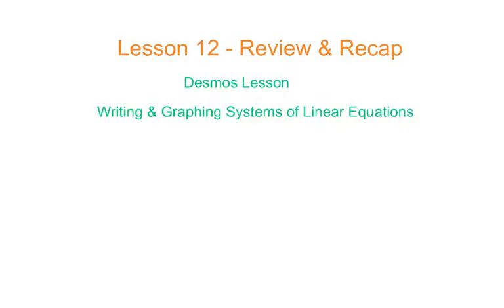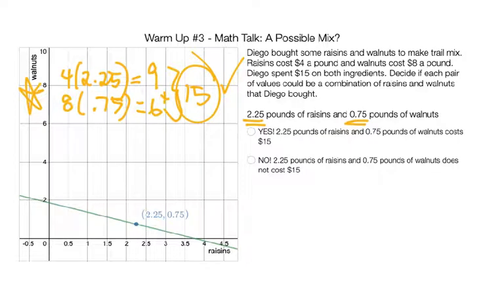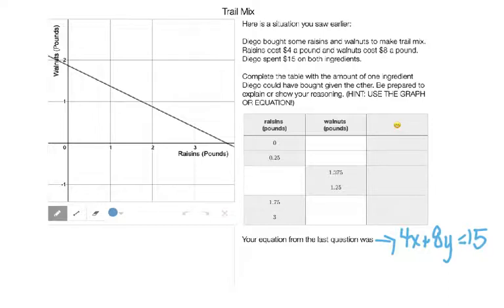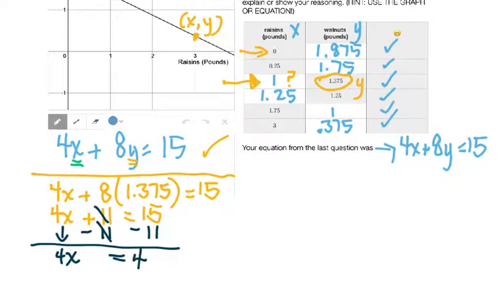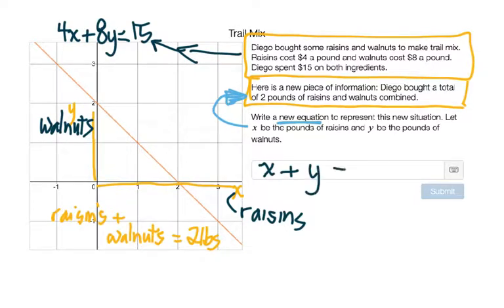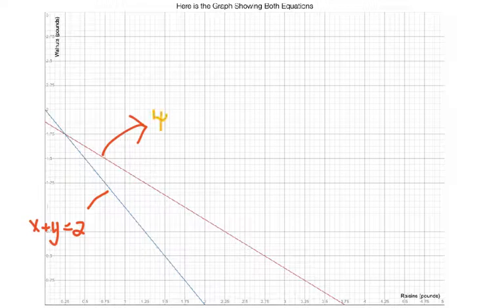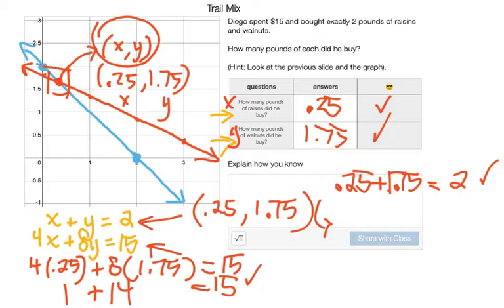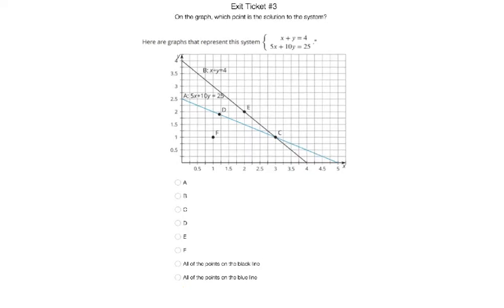Review & Recap Desmos Lesson 12 - Systems Of Linear Equations And Graphs